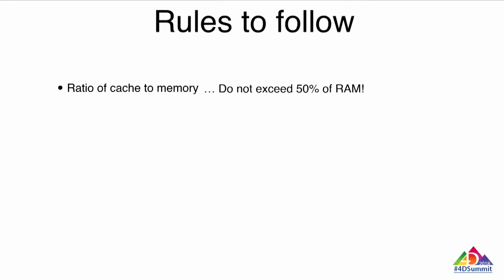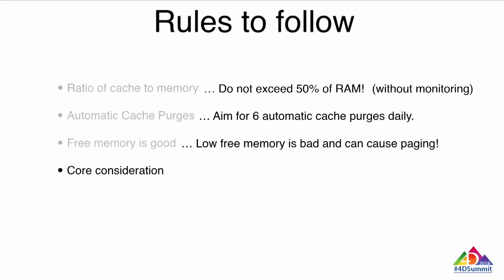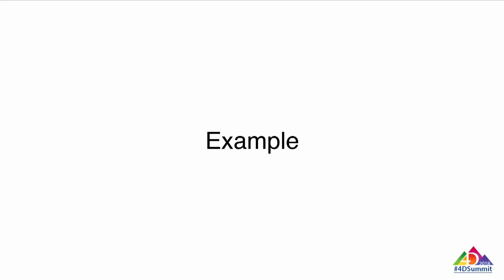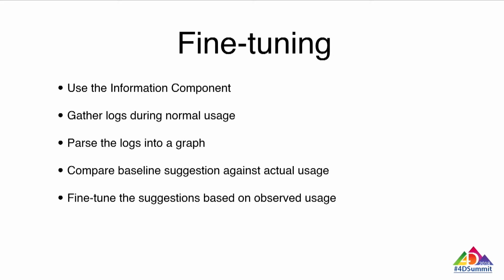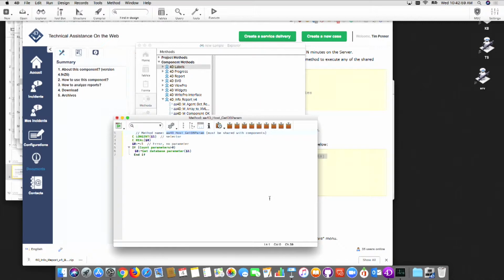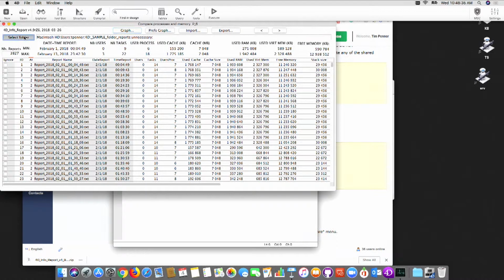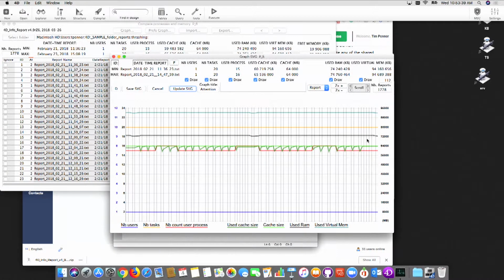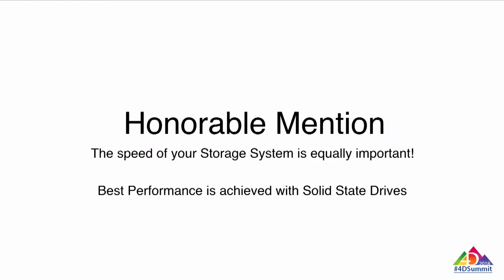Determining Minimum Requirements for an Application • 4D Summit 2018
How much memory is necessary for your application? How much memory should the machine have? How many cores are required for smooth operation? Most of this depends on the application itself, what it’s doing, and how it’s used. But there are some guidelines you can use to get an approximation. In this session, find out which metrics are most important for determining an application’s minimum requirements.

Presented by: Tim Penner • 4D Inc.